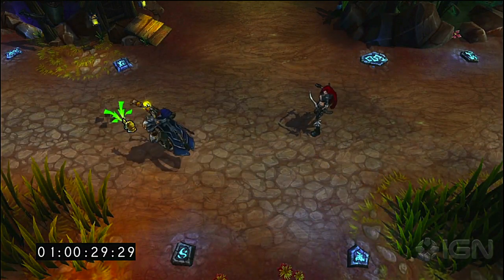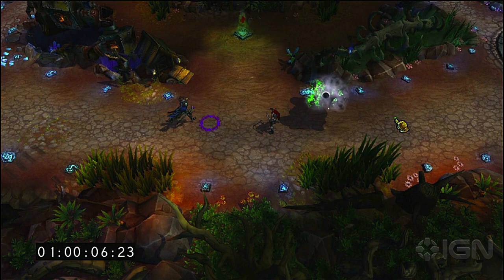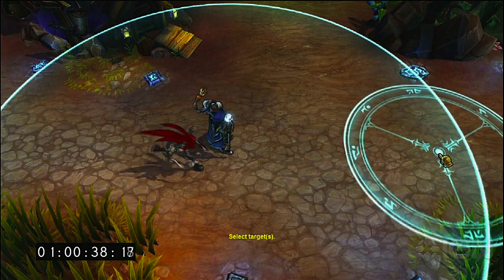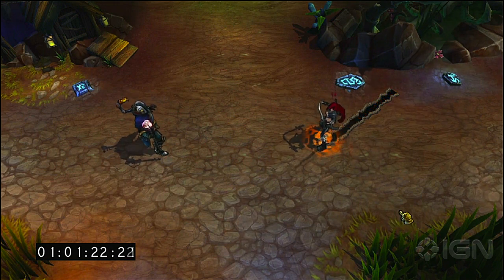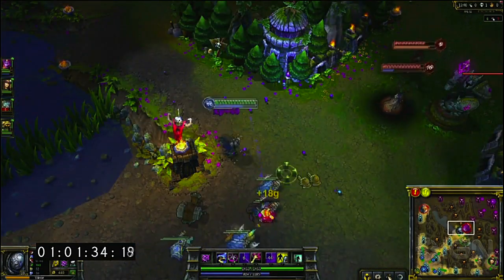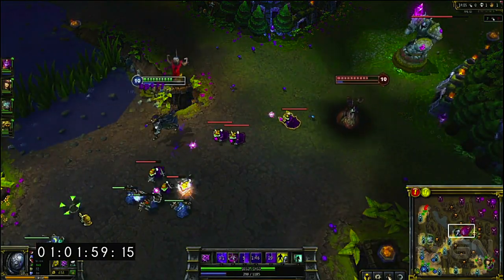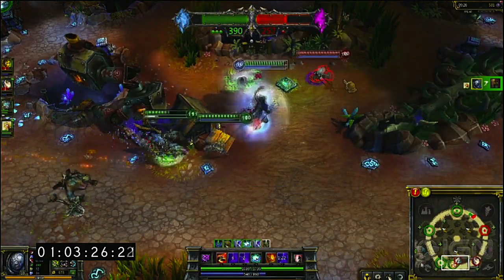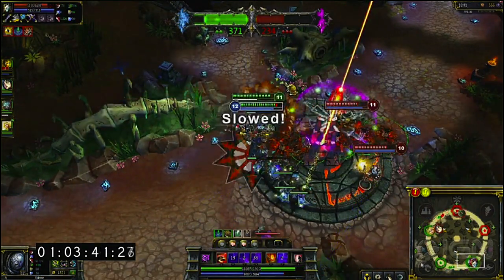League of Legends: Viktor Champion Commentary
NOTE: Correction - Viktor's W augementation does not decrease the time until stun, but increases the field's casting range.

IGN Editors Anthony & Nick show off the newest League of Legends Champion "Viktor" in this exclusive reveal. Learn the hero's strengths and abilities as we break down this footage sent to us by Riot Games of Viktor in action.

Power up your death ray at IGN for more LoL info!